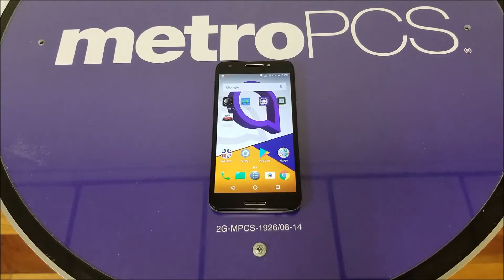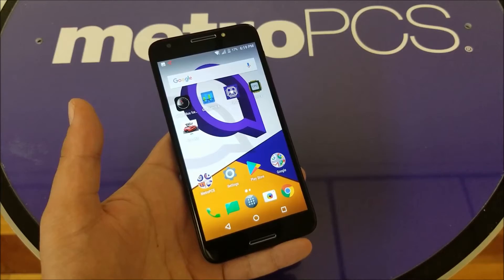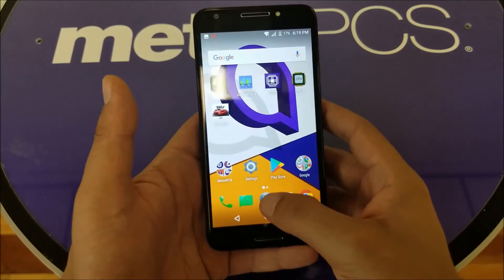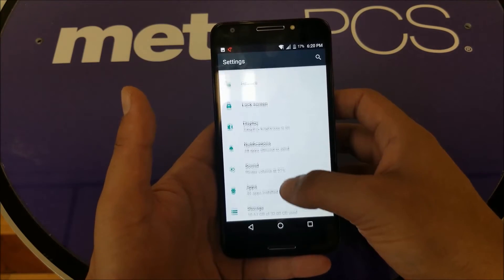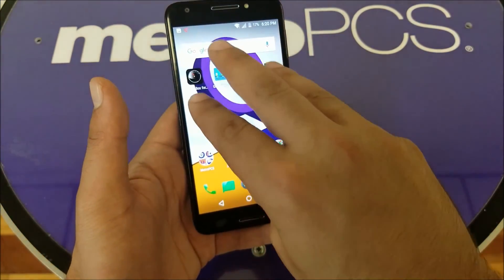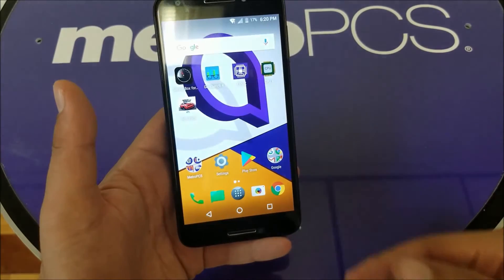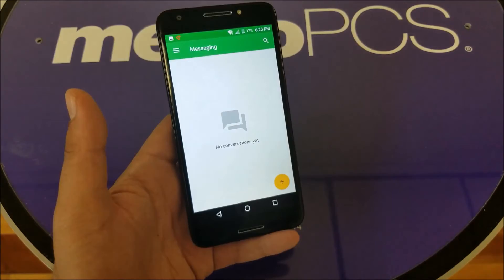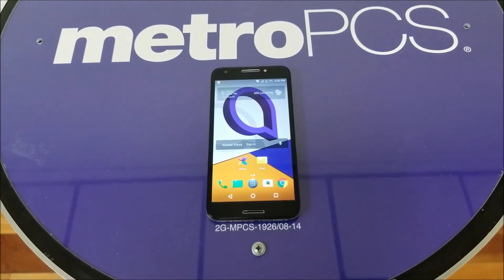Alcatel A30 Fierce How to ScreenShot For metroPCS